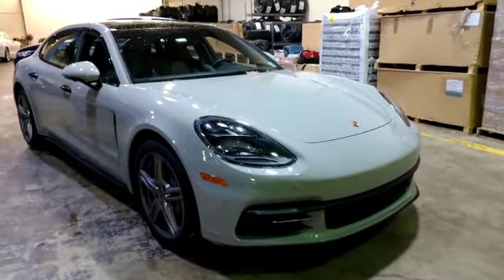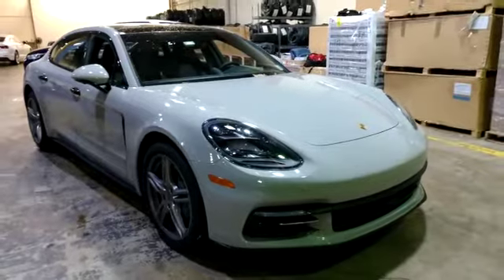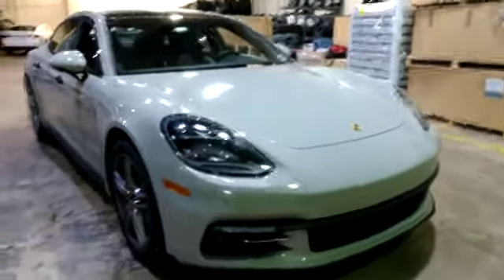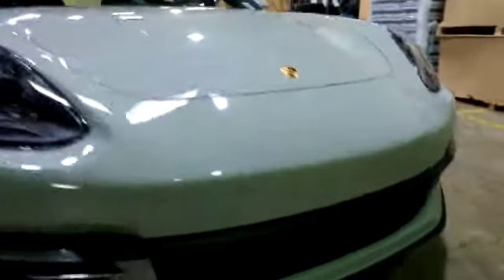2020 Porsche Panamera K40 Radar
We installed a k40 radar.Unit has front and rear radar with g5 defuser in front.